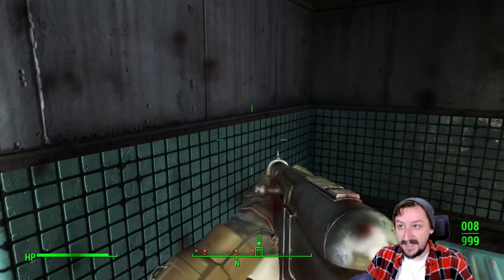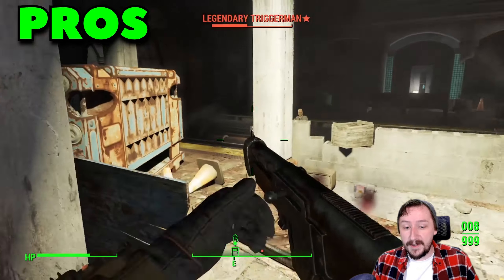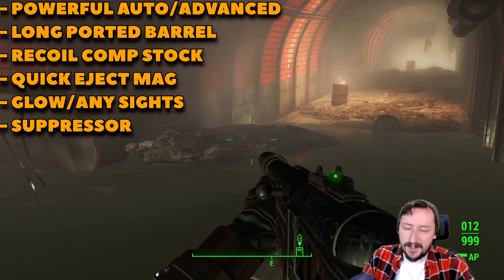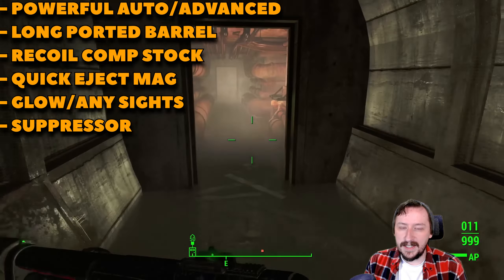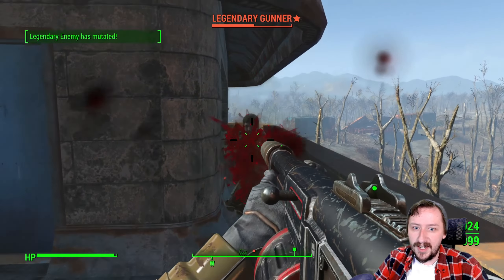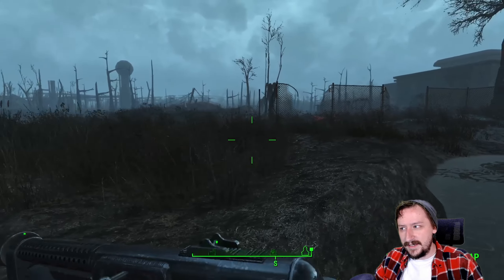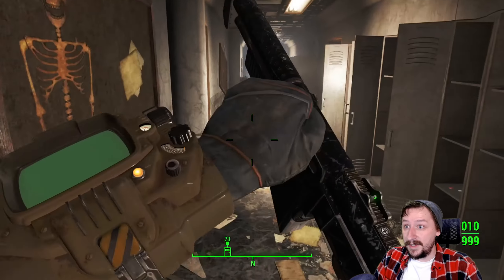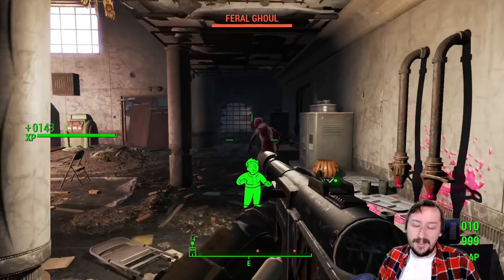How Good Is The Combat Shotgun In Fallout 4?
Welcome back, Survivors of the Wasteland! In today's video, we're diving into Fallout 4 to evaluate one of the most devastating close-range weapons in the game: the Combat Shotgun.

The Combat Shotgun is known for its brutal stopping power and effectiveness in close quarters, but just how good is it in the Wasteland? We'll be covering everything you need to know about this powerhouse weapon, including:

🔫 Weapon Stats & Mods – A comprehensive breakdown of the Combat Shotgun's base stats and the best mods to maximize its potential.
💥 Damage & Performance – Testing the shotgun against various enemies to see how it performs in real combat scenarios.
🛠️ Customization Options – Exploring the different ways you can upgrade and personalize this weapon to suit your playstyle.
🔍 Where to Find It – Tips on where you can get your hands on this beast of a weapon early in the game.
🧩 Comparisons – How does the Combat Shotgun compare to other shotguns and close-range weapons in Fallout 4?

Join me as we take a closer look at this fearsome weapon and see if it truly lives up to its reputation. Whether you're a seasoned Fallout veteran or new to the series, this video will give you all the insights you need to decide if the Combat Shotgun deserves a spot in your arsenal.